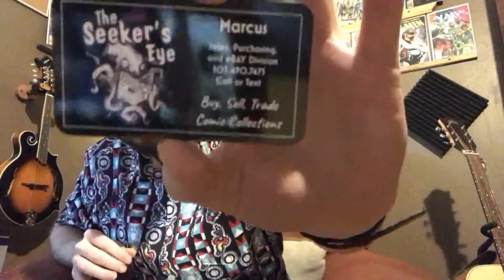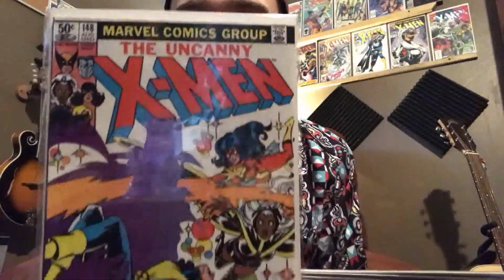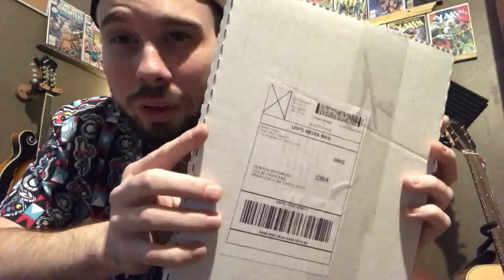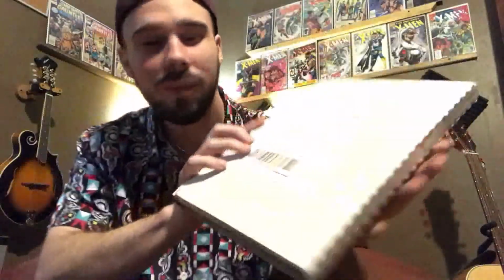EBAY UNBOXING + MAIL CALL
Hey there YouTube comic book community! This is a mail call video where I show off some books I got from ebay and some books I got from a live auction from Sandz Group!

I'm looking forward to meeting everyone that is a part of the community, sharing my collecting adventures and learning about collecting comics as a whole.